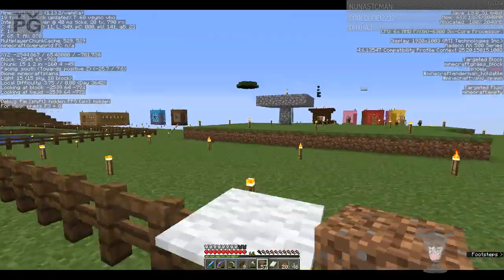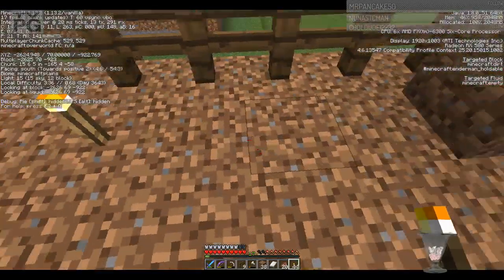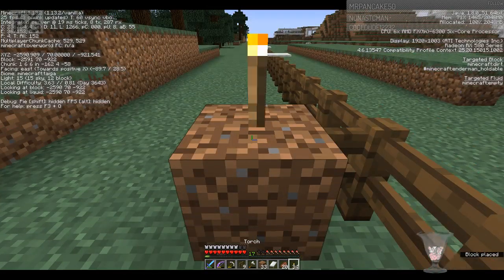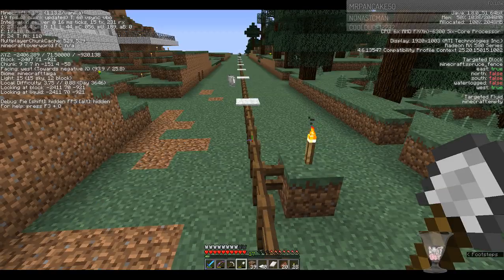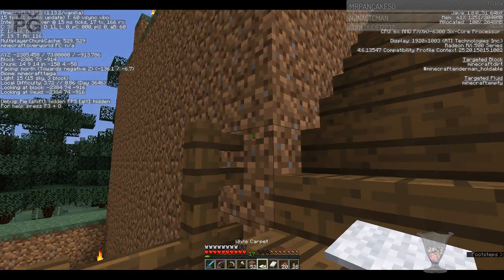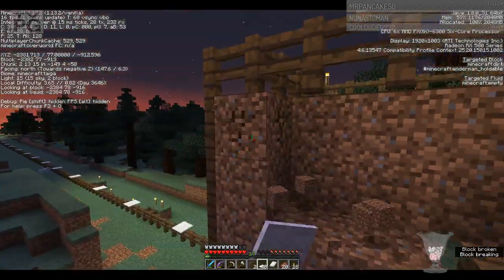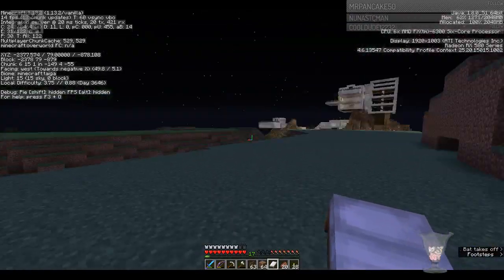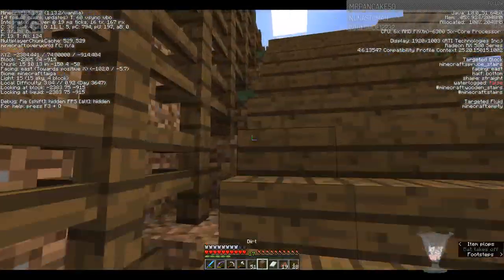Preparations for the Wall - Minecraft - Vanilla SSP Part 4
In this stream:

We start the outline of the new boundry wall and start making interior bridges and stairs.

This is my Single Player Survival Completest Playthough.

Getting all the achievements one at a time. Collecting all the things in the game!  It's not hording if it is a goal!

Minecraft is a sandbox video game.  The creative and building aspects of Minecraft allow players to build with a variety of different cubes in a 3D generated world. Other activities in the game include exploration, resource gathering, crafting, and combat.

Minecraft: Java Edition (originally referred to as PC Edition). Current version 1.13.2 and will be updated as full versions become available.